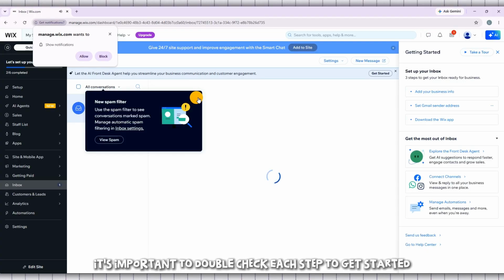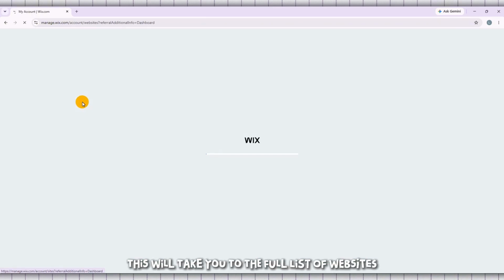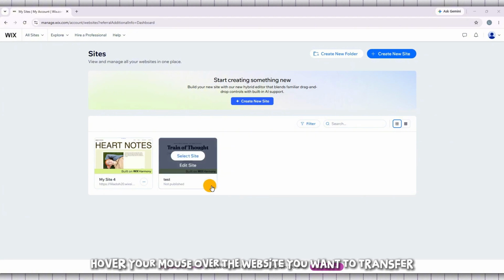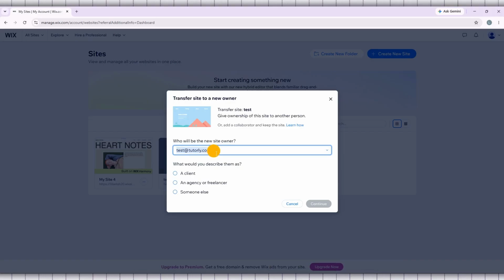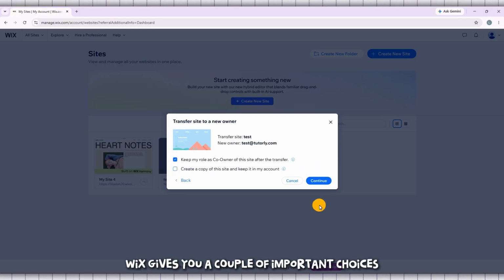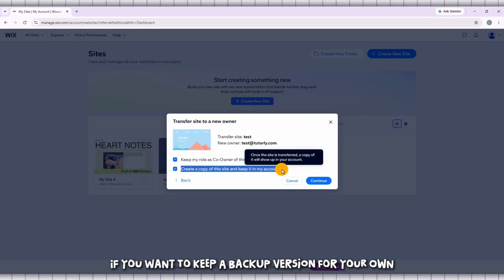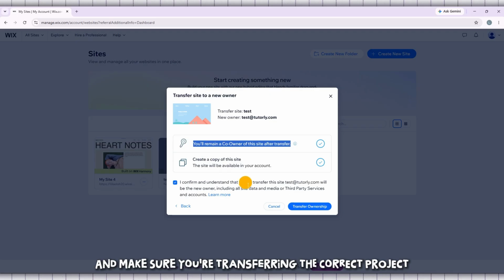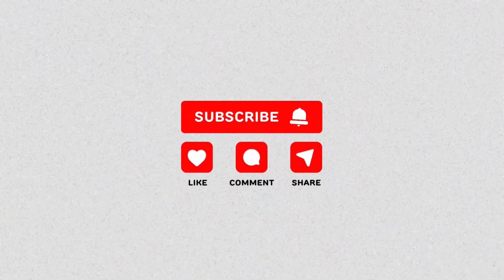How to Transfer a Wix Website (2026 Guide)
Discover the simplest method to transfer your Wix website in 2026. This tutorial will guide you through a step-by-step process, making it easy for anyone to migrate their website. Learn how to transfer your Wix website quickly and efficiently, without losing any data or compromising its functionality. Whether you're looking to change your website's domain, move to a new host, or simply duplicate your site, this video will show you the easiest way to do it. Get ready to seamlessly transfer your Wix website and take your online presence to the next level.